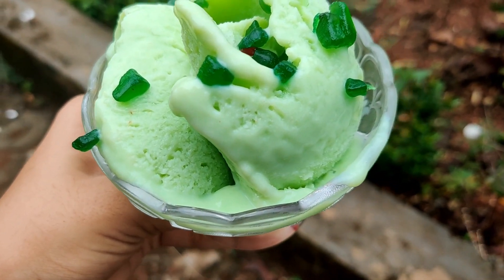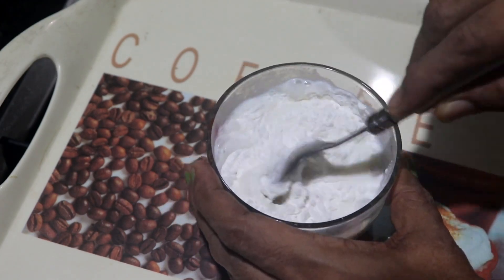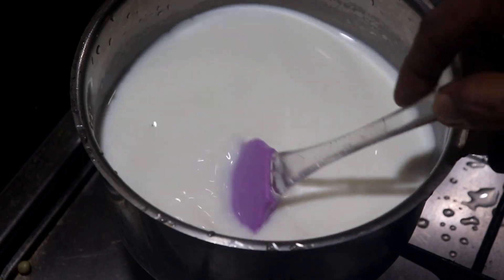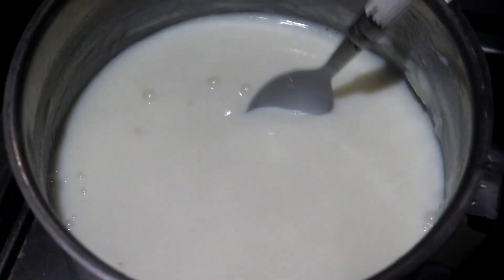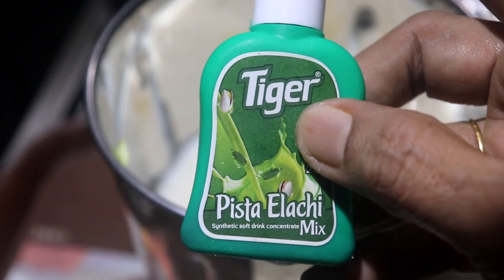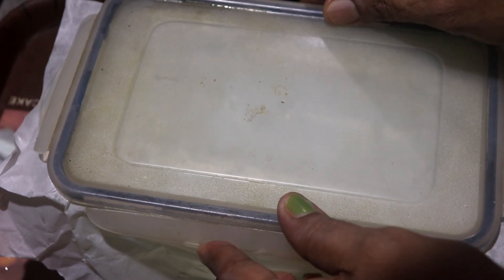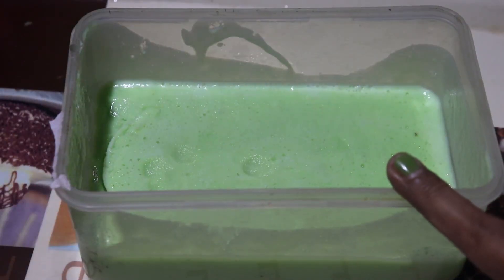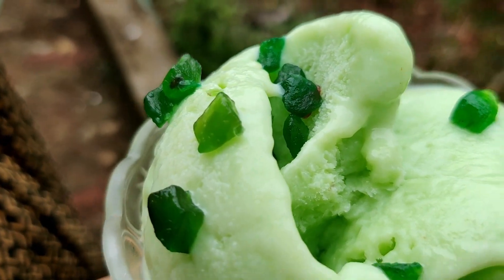അരിപ്പൊടിയും പാലും ഉണ്ടോ എങ്കിൽ ഇപ്പോൾ തന്നെ തയ്യാറാക്കൂ നല്ല ക്രീമിഐസ്ക്രീം|| Rice Flour Icecream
Ingredients
Milk
Rice powder
Sugar
Pista essence
Milkmaid
Tootyfruity